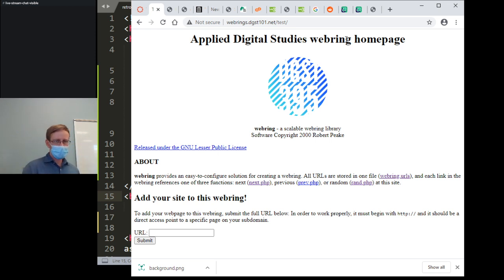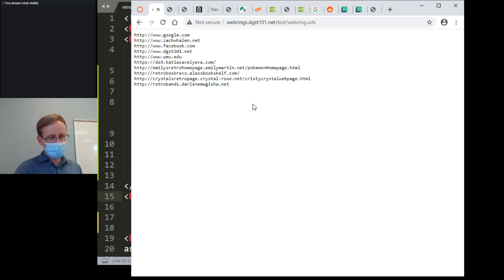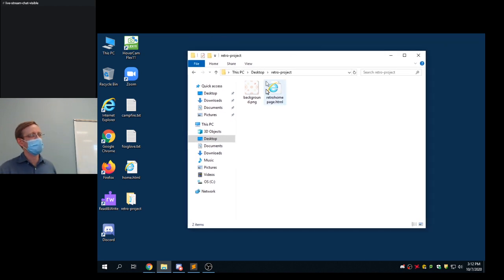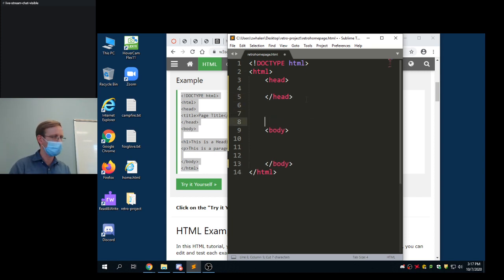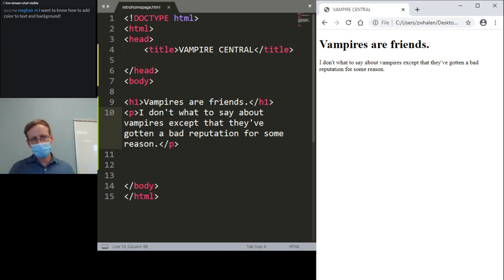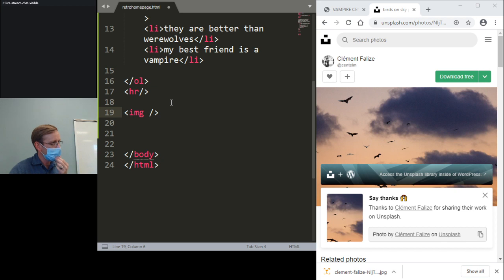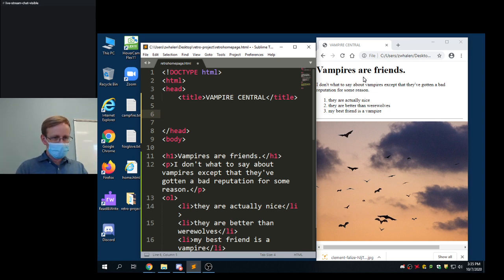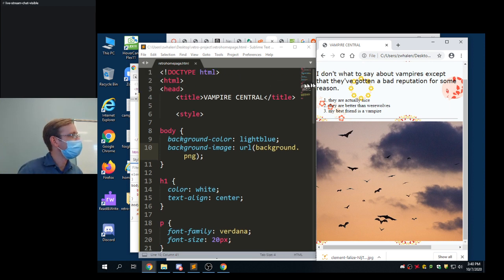Applied Digital Studies, Section 2, "Retro Home Pages" (10/7/20)